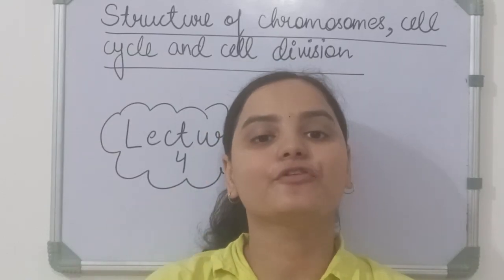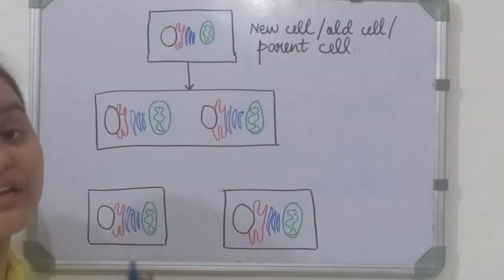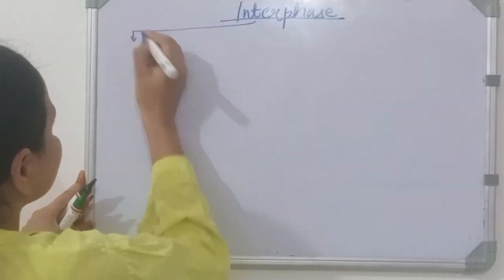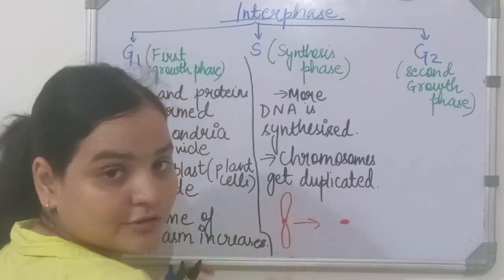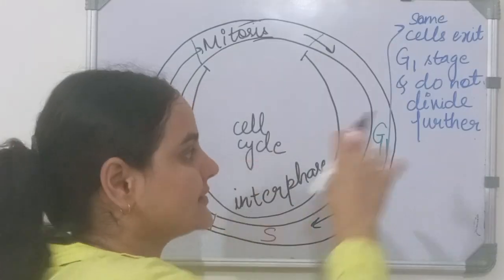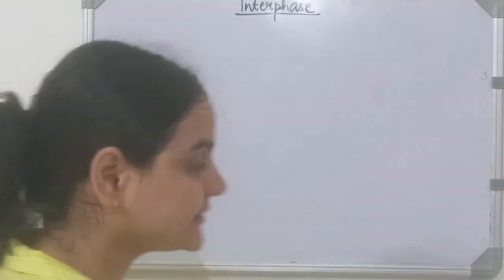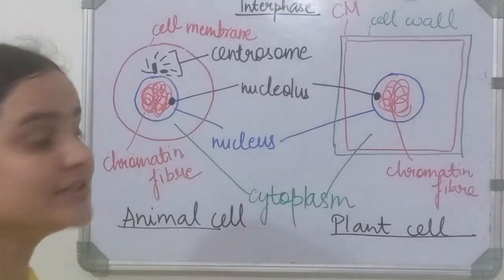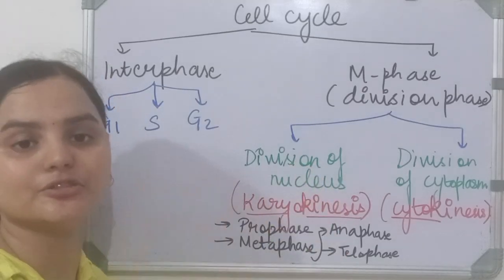CELL CYCLE | CLASS 10 ICSE | STRUCTURE OF CHROMOSOMES, CELL CYCLE AND CELL DIVISION | LECTURE 4